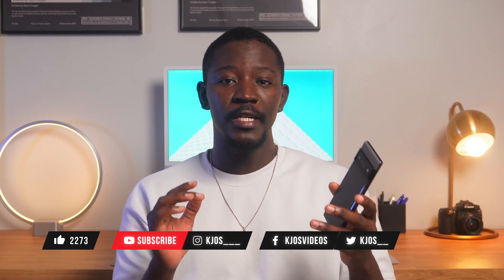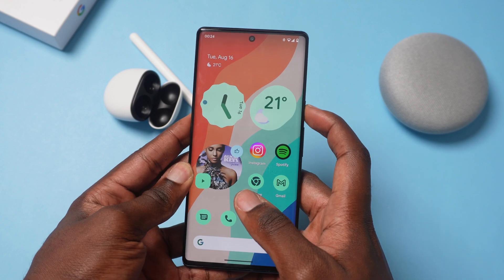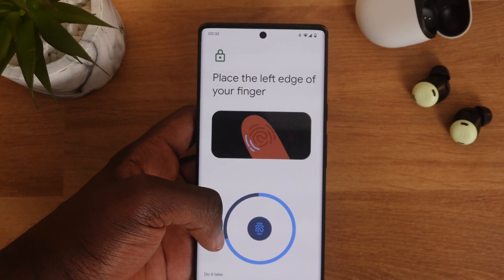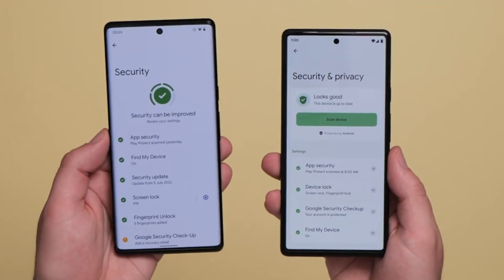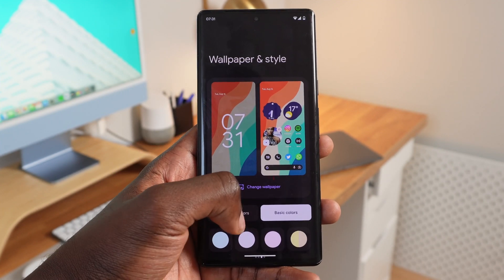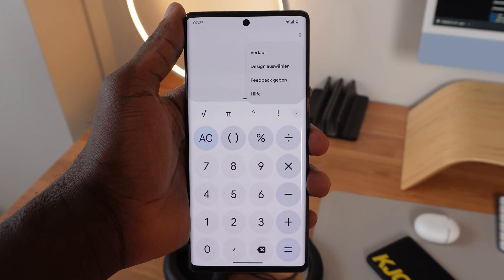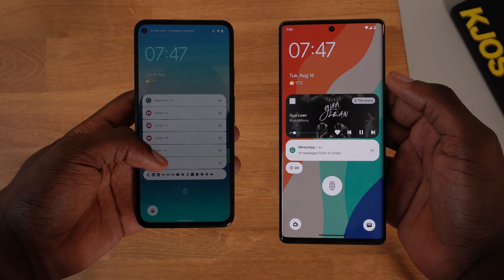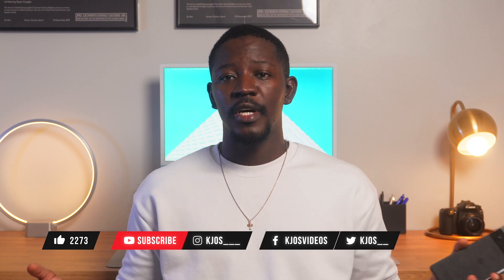Android 13 FIRST LOOK - TOP 5 Features You Should Know About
Android 13 is FINALLY out. Here are my top 5 features of Android 13. What are your favorite features?